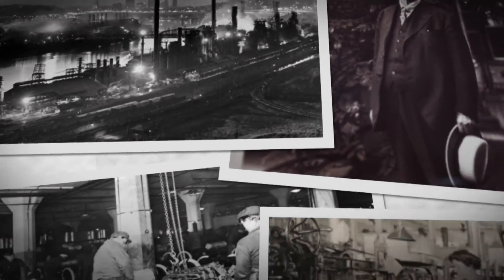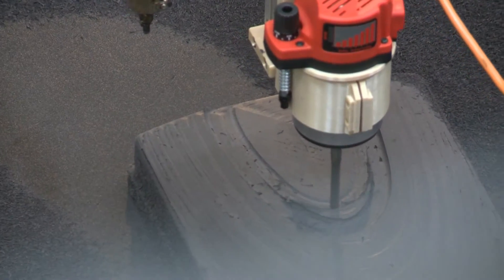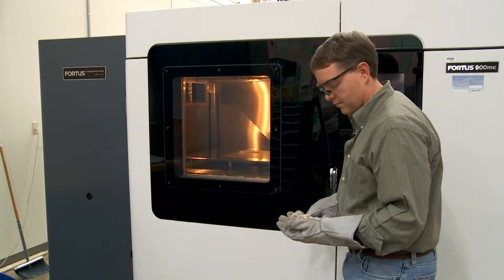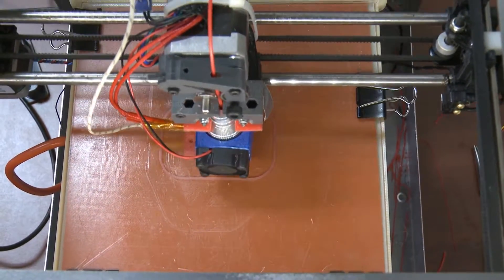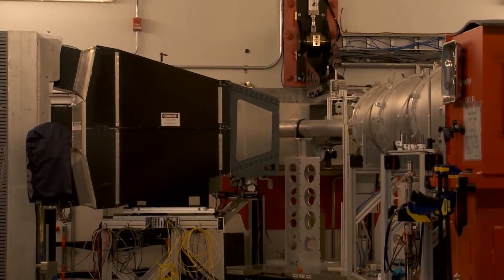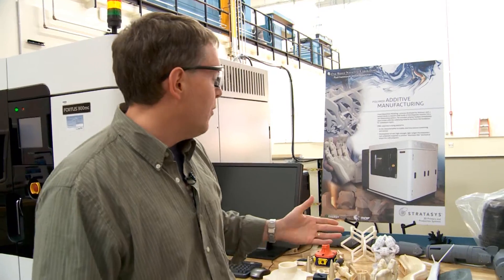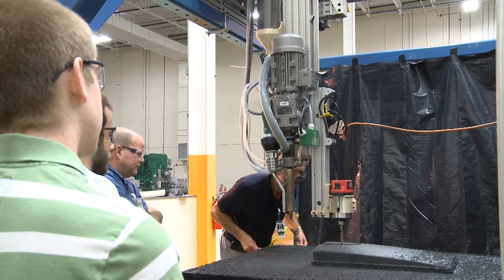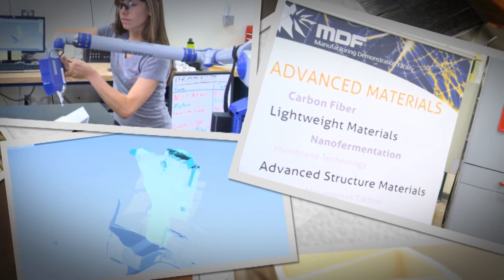Additive Manufacturing and the Future of American Industry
This future of American Manufacturing depends on science and technological breakthroughs. One of those developments is Additive Manufacturing, also known as 3D printing. At ORNL, we're making headway in improving materials and machines for utilizing this developing technology.